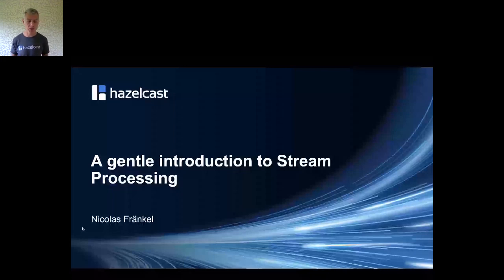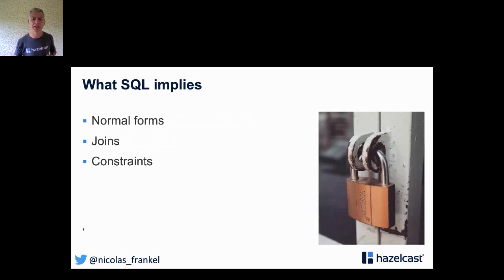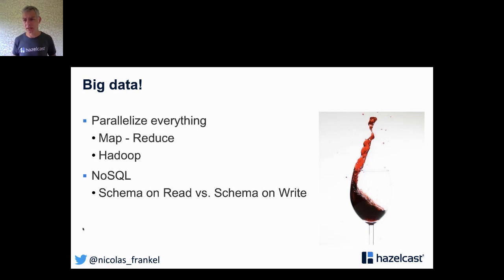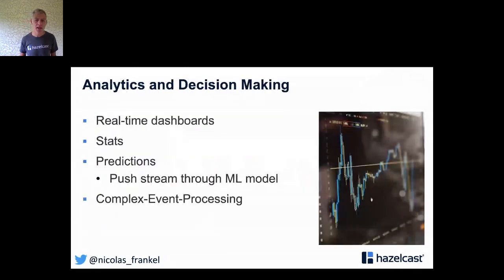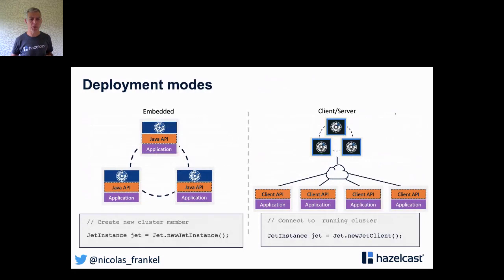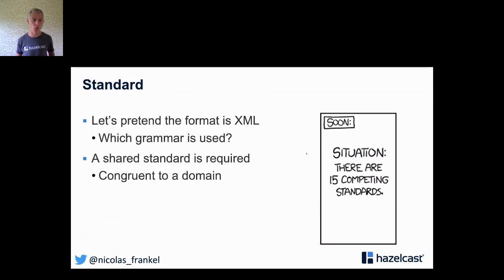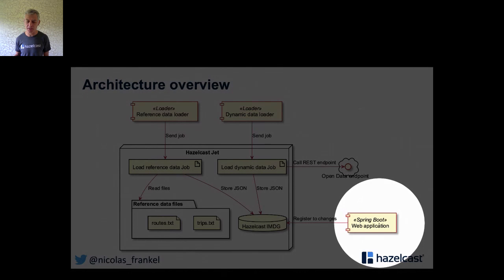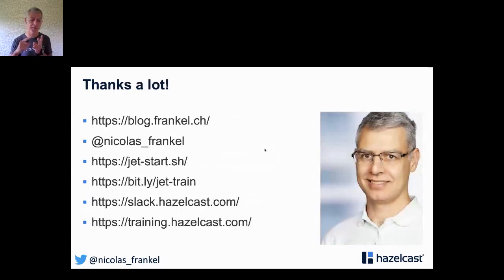Introduction to Data Streaming by Nicolas Frankel